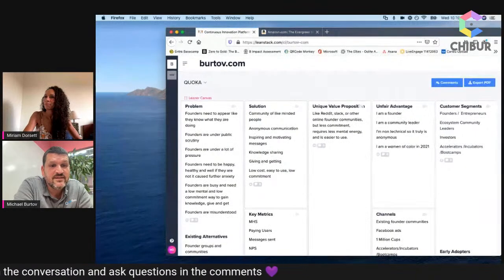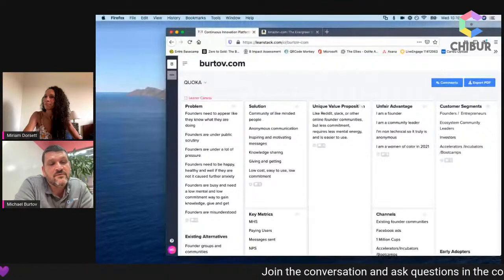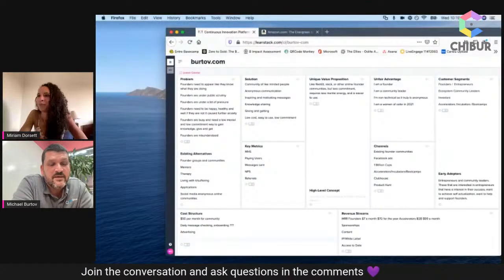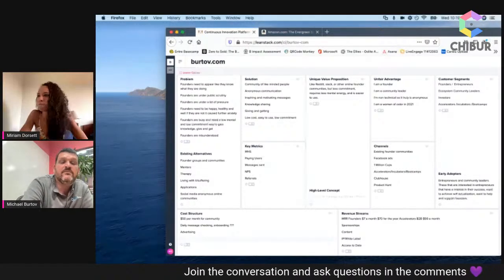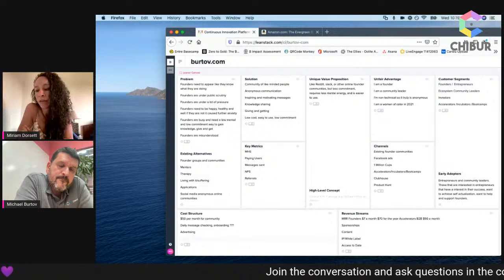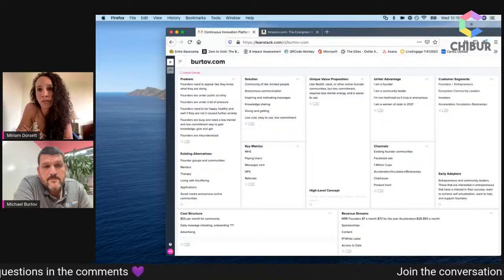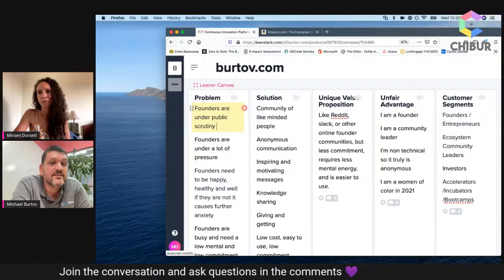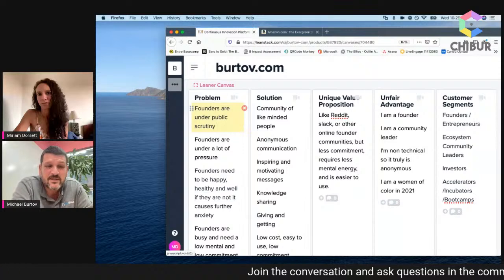Live Learning Session with Serial Entrepreneur and Author Michael Burtov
LEAN Canvas Review with Michael (Mike) Burtov

Entrepreneurs who want to quickly ideate, validate, and build better business models are using the Lean Canvas method. In this live learning session we will:

Learn what a Lean Canvas is

-What it is used for?

-How to complete it?

Miriam Dorsett, the founder of QUOKA will also review her Lean Canvas live and get feedback from Serial Entrepreneur and Author Michael Burtov.

Join and bring your lean canvas or your idea. Get your canvas reviewed and questions answered during the call. Build your lean canvas as we go.